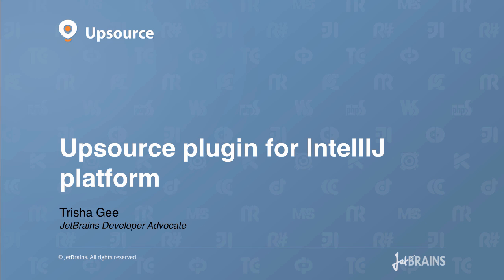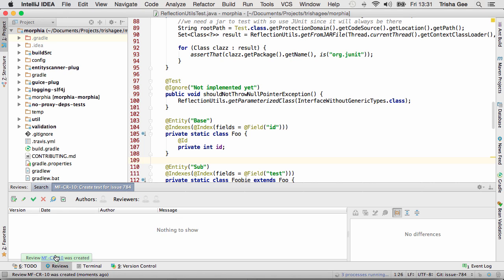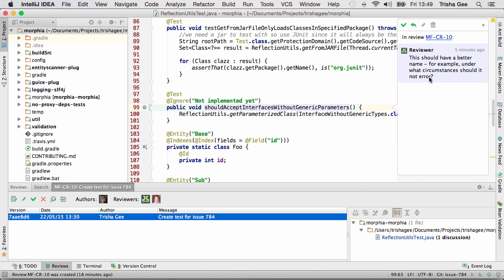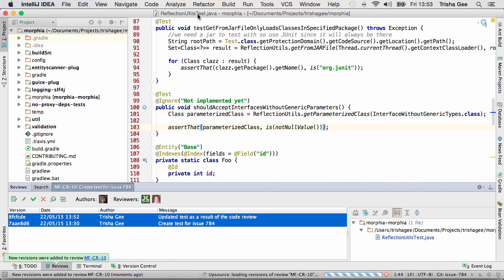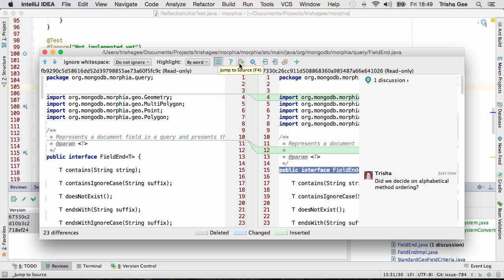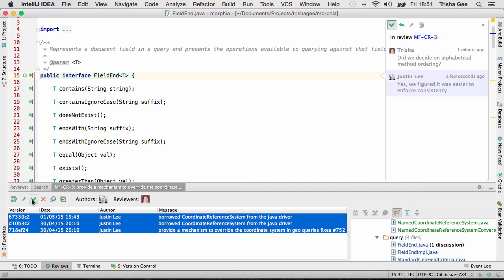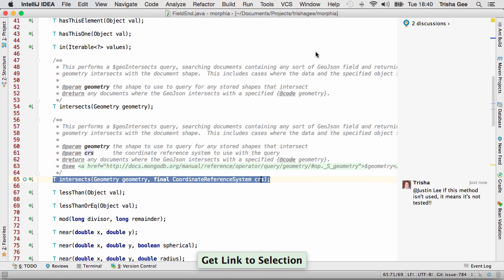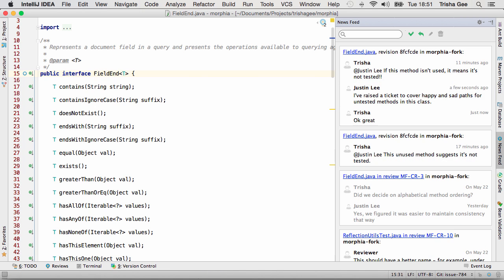Upsource plugin for JetBrains IDEs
Trisha Gee gives an overview of the features available in Upsource plugin for IntelliJ IDEA and other JetBrains IDEs.

to find out more about JetBrains Upsource.